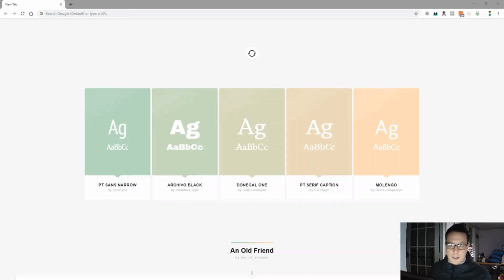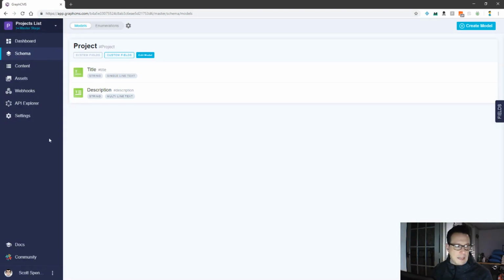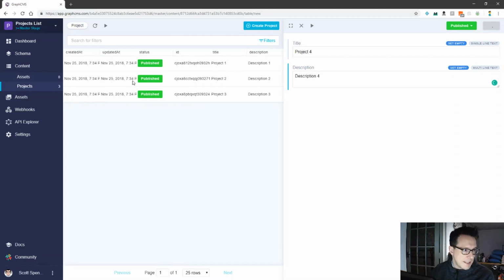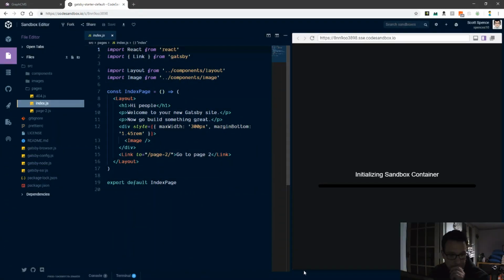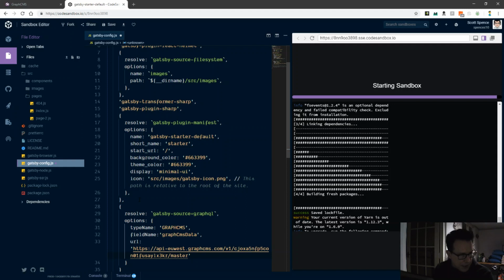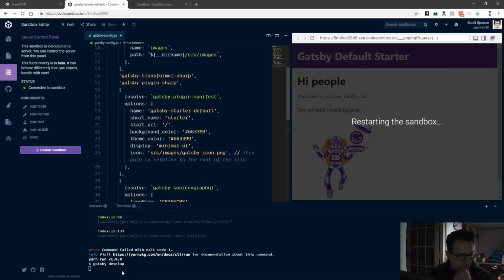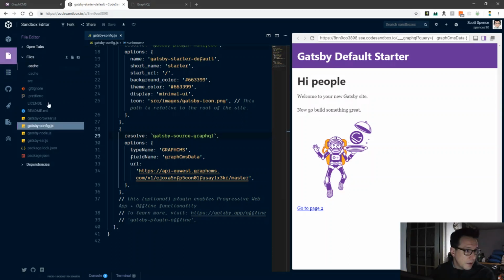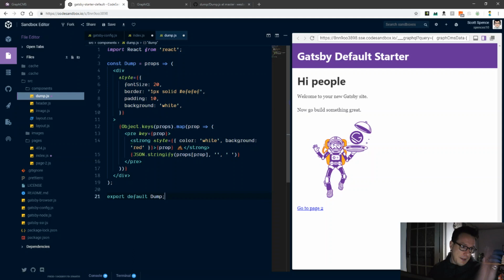Get your GraphCMS data into Gatsby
A brief guide on setting up data between GraphCMS and Gatsby